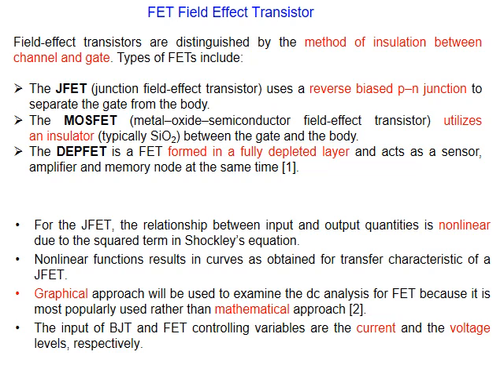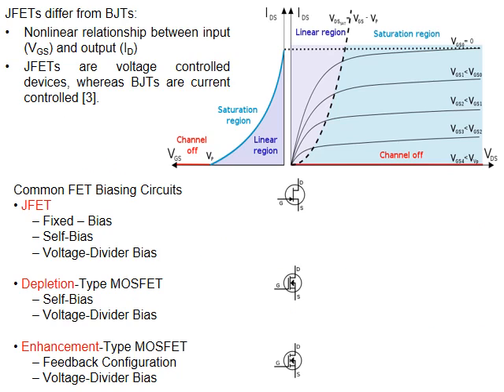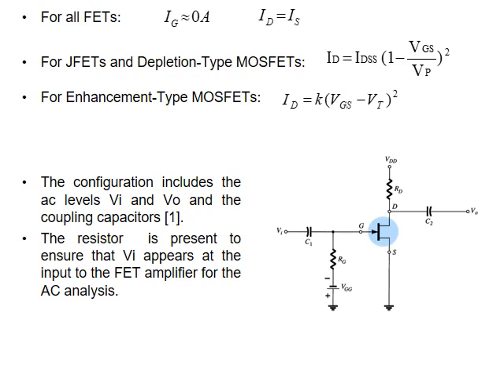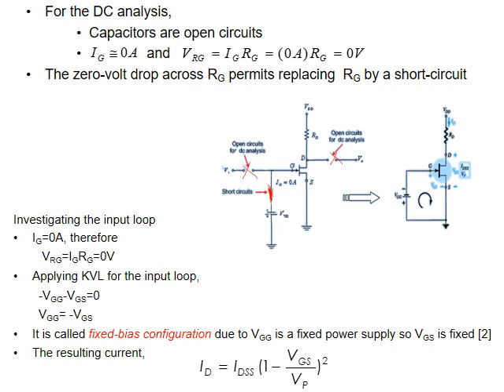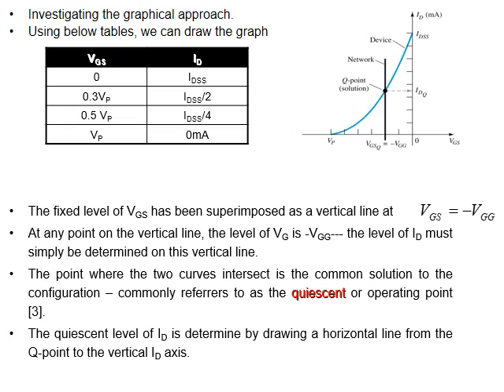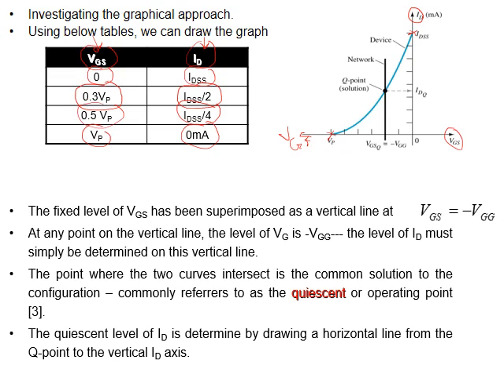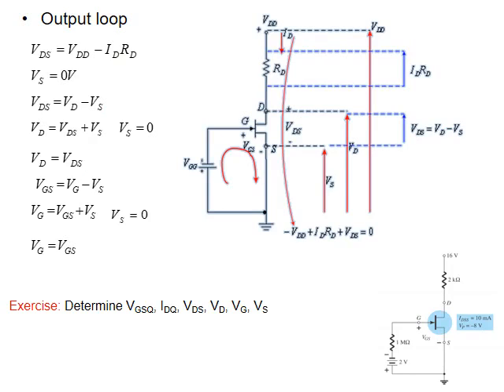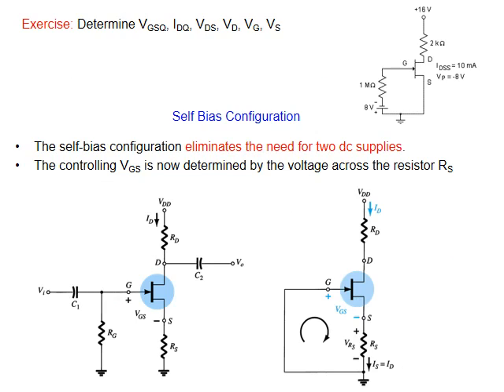ELEC2200 Module 4 Week 12 Part 1